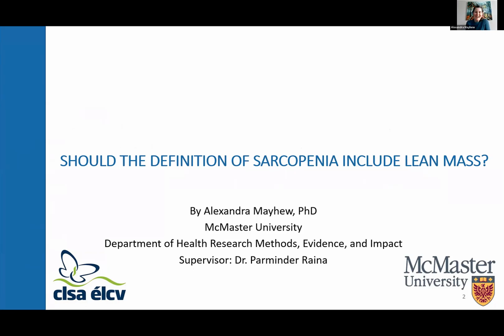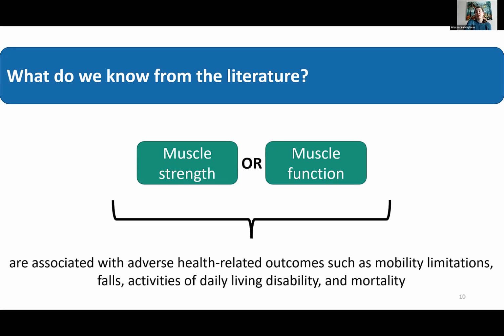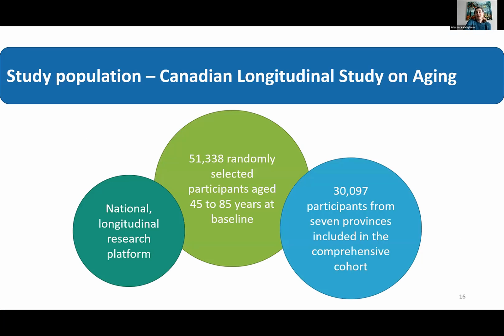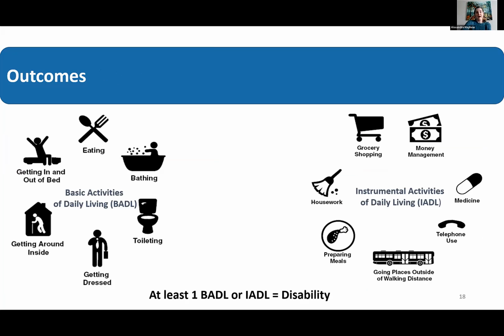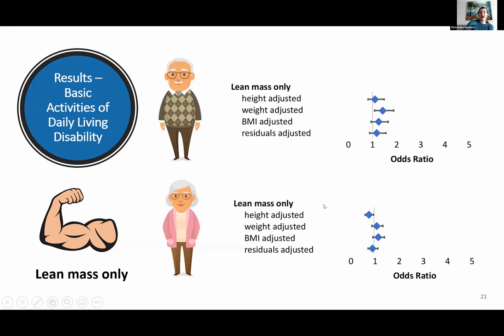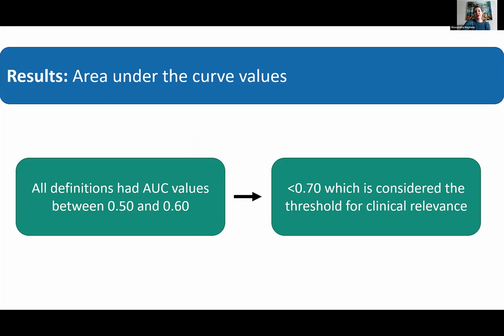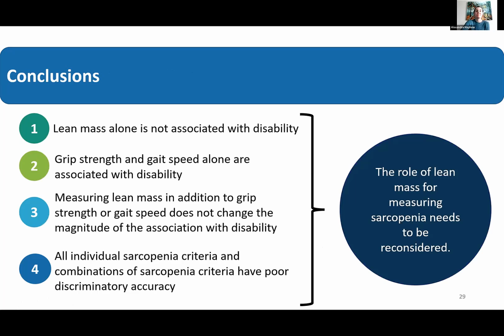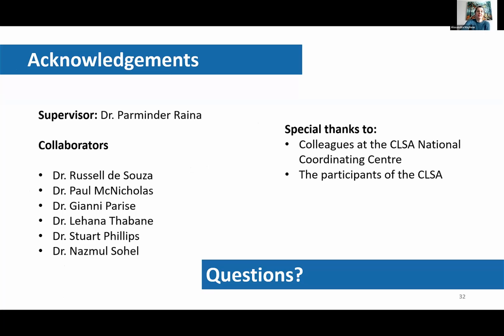Concurrent Session - Alexandra Mayhew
Evaluating the discriminatory accuracy of sarcopenia and the role of lean mass in the measurement of sarcopenia using data from the Canadian Longitudinal Study on Aging